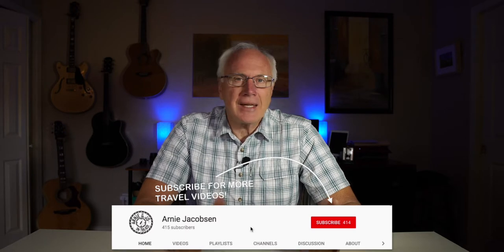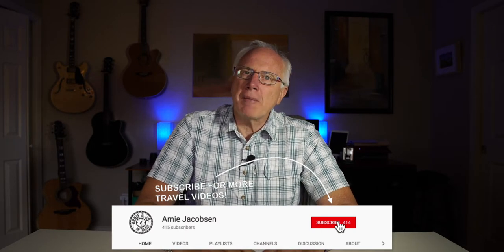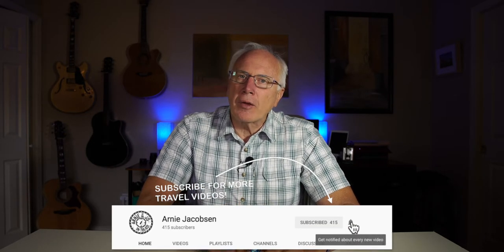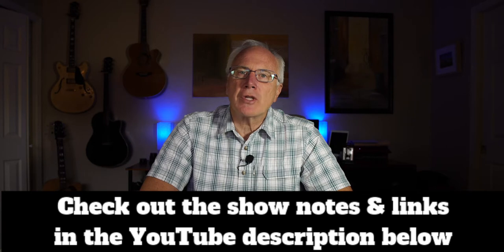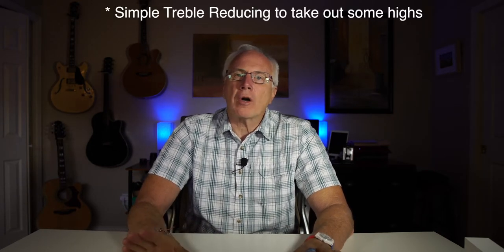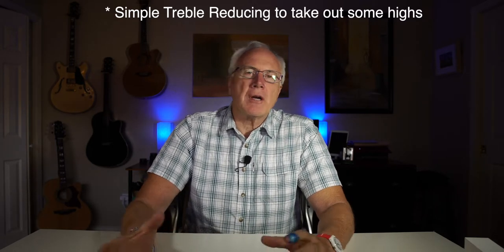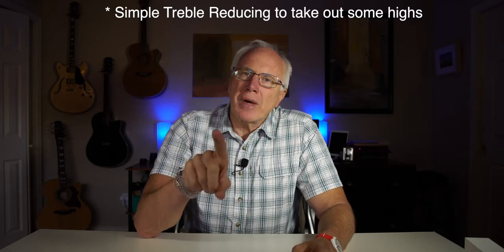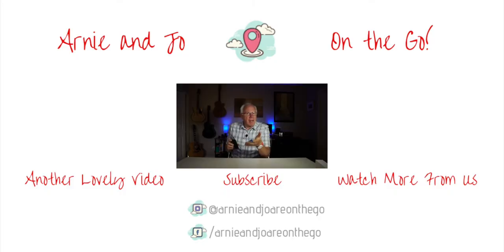Fifine 20-Channel Uhf Wireless Lavalier Lapel Microphone System With Bodypack Transmitter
Wow, the Fifine K037 wireless lav mic is amazing. Amazingly good. It blew me away! How can I complain about a wireless lavalier lapel microphone system that costs pennies and still sounds good? I can't!